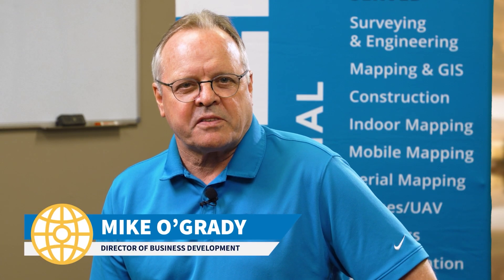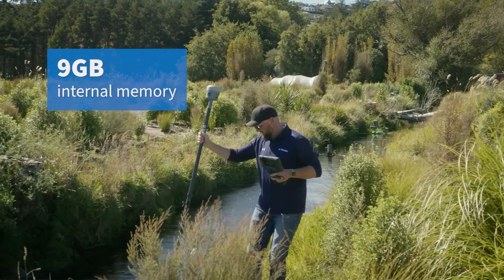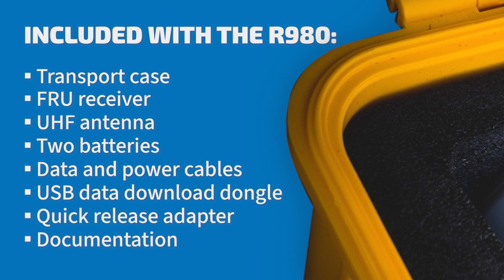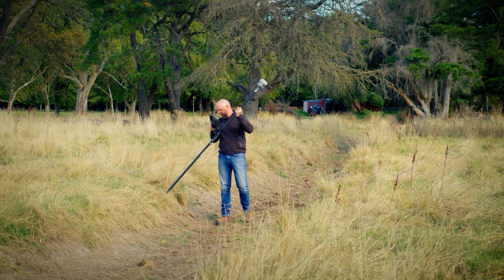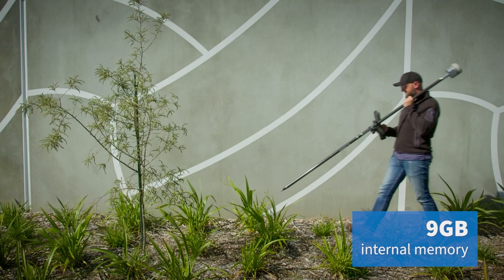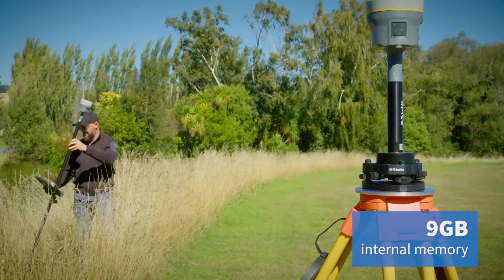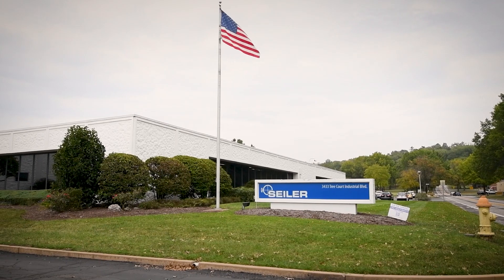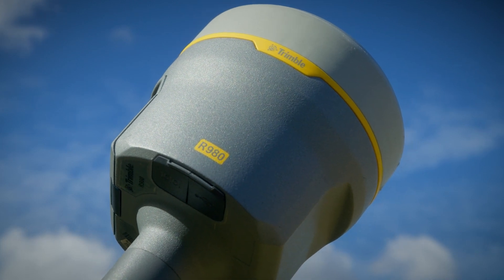Seiler Video of the Trimble® R980 GNSS System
Join Calvin McRoy & Michael O'Grady from Seiler Geospatial as they discuss the features of the new Trimble® R980 GNSS system.